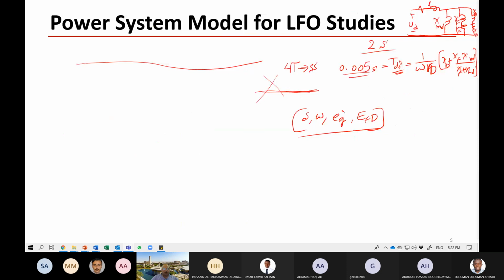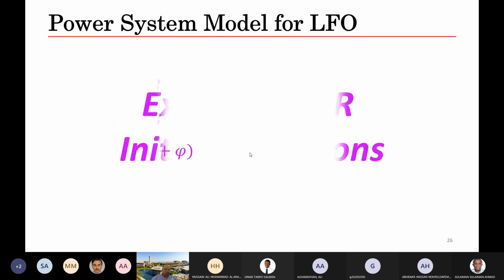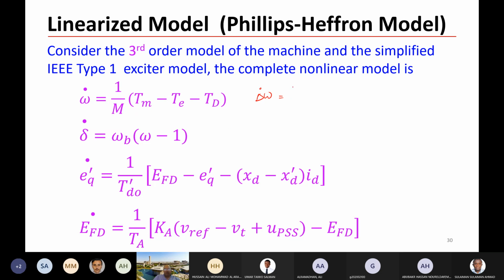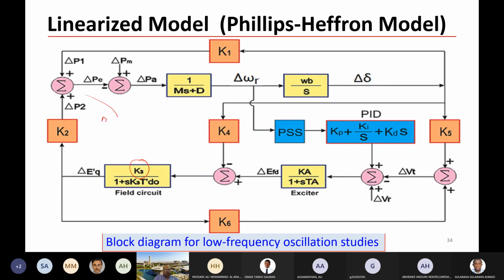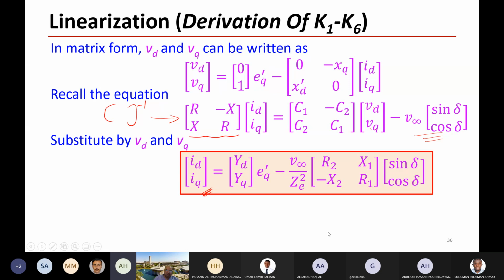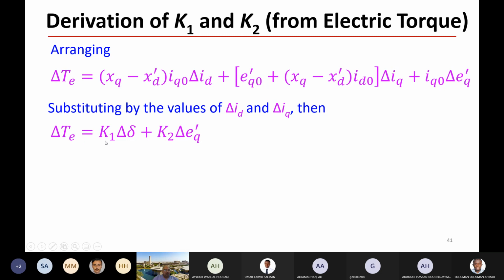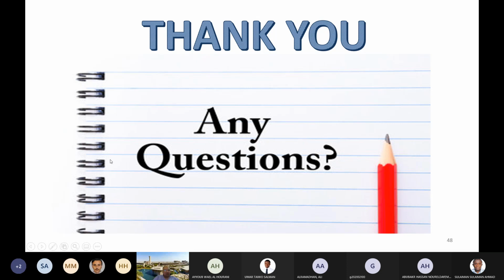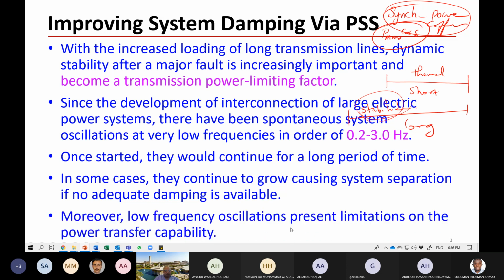EE 522 22 LFO